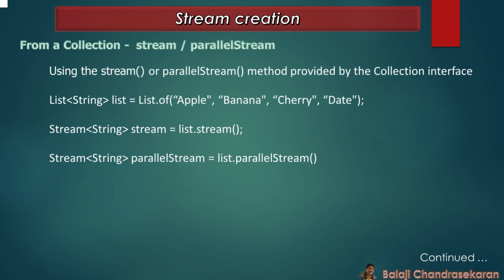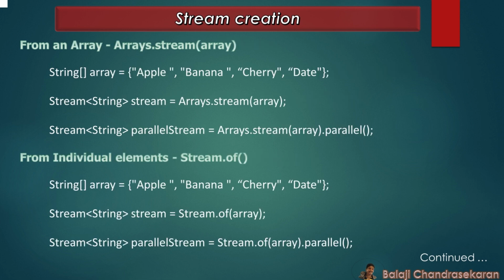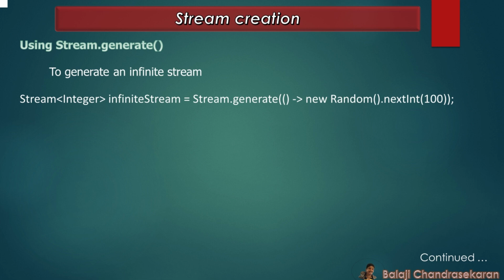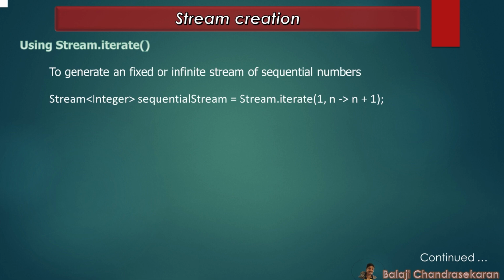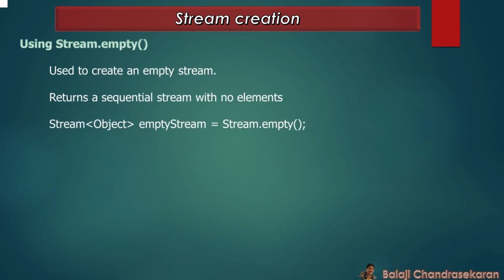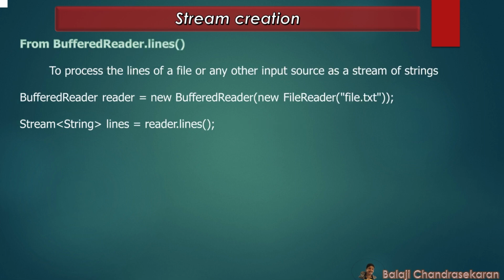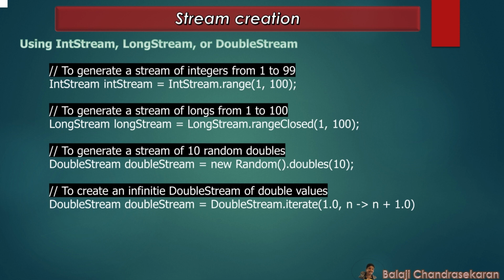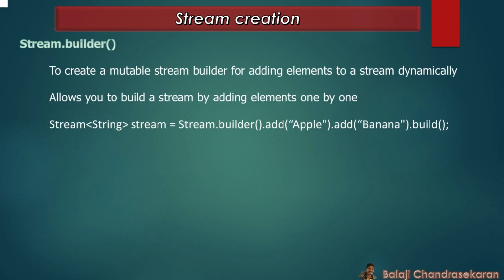Java Streams API - Stream creation tutorial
The Java streams can be created from various sources such as collections, arrays, or even directly from individual elements. Here I will discuss some common ways to create streams.

00:00 Introduction
00:18 "1. Stream creation - From collection"
01:01 "2..Stream creation - From Array and individual element"
01:34 "3. .Stream creation - From Stream Generate method"
02:28 "4..Stream creation - From Stream Iterate method"
03:29 "5. Stream creation - Using Empty stream"
03:50 "6. Stream creation - From BufferedReader lines method"
04:32 "7. Stream creation - Using IntStream, LongStream, or DoubleStream"
05:20 "8. Stream creation - Using Stream Concat method"
05:45 "9. Stream creation - Using  Stream Builder method"